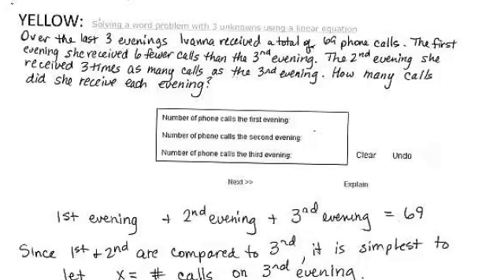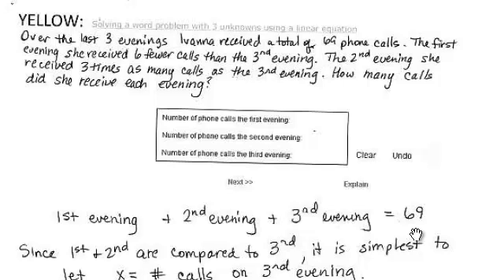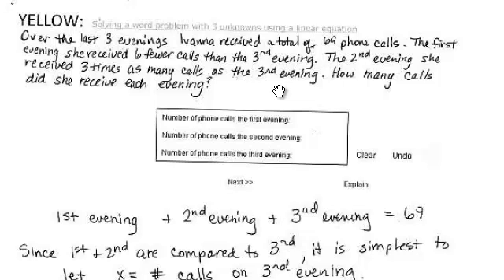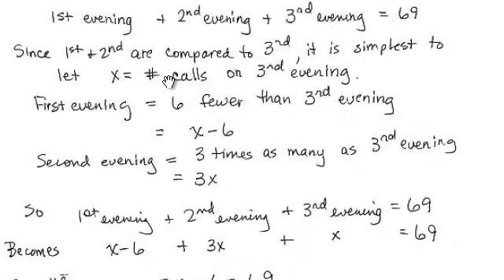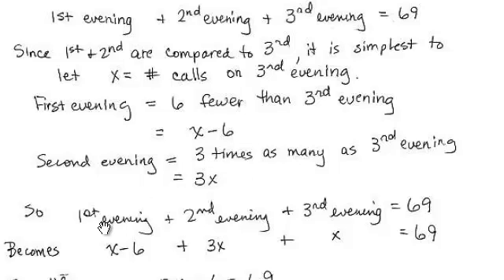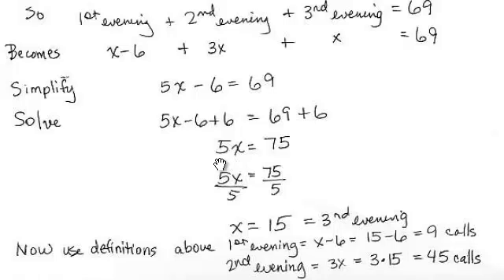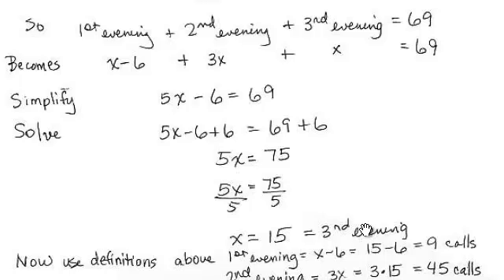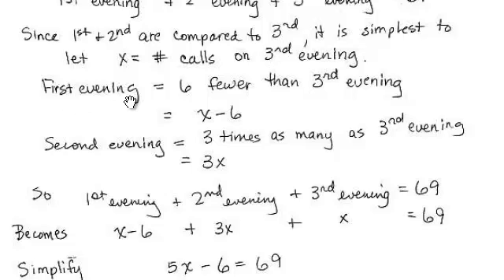Solving a Word Problem with Three Unknowns Using a Linear Equation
Convert a word problem into a linear equation with three quantities all related to one variable, and then solve.